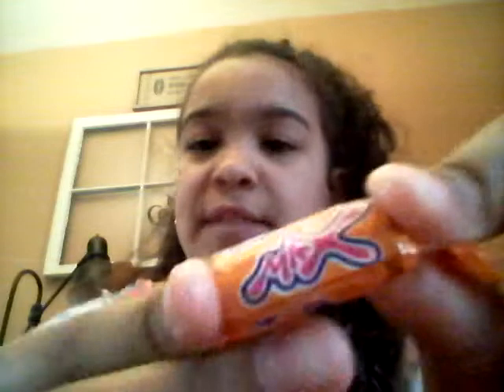Trying spanish 🍬 candy